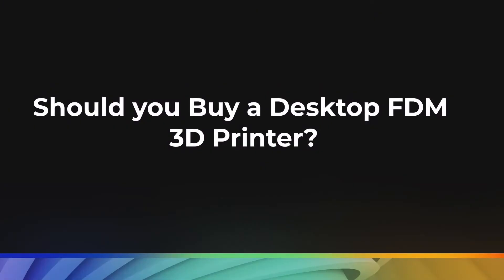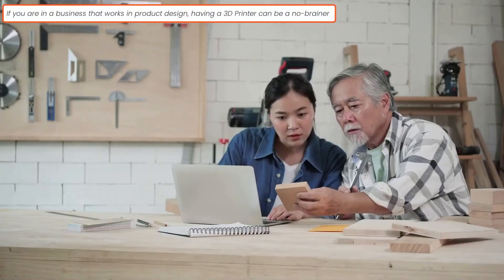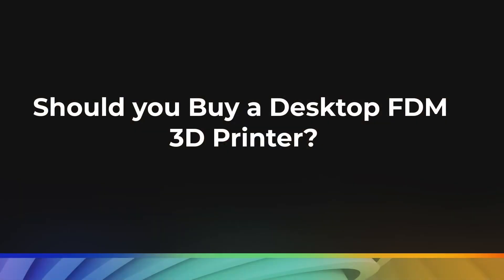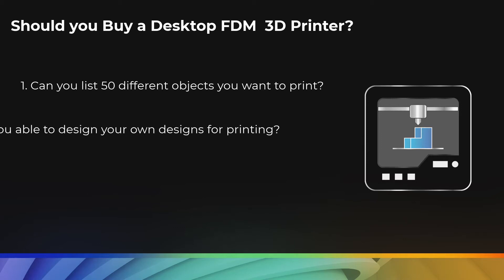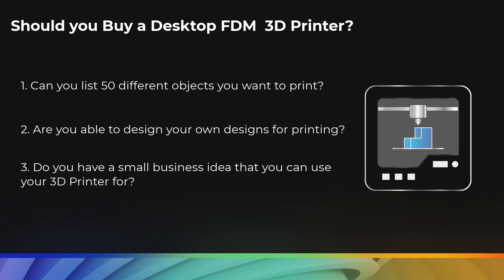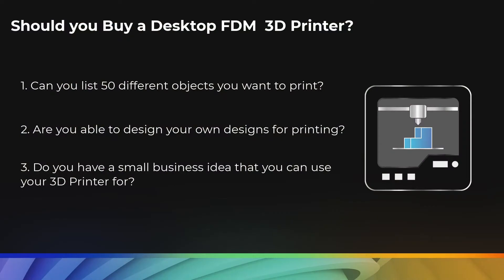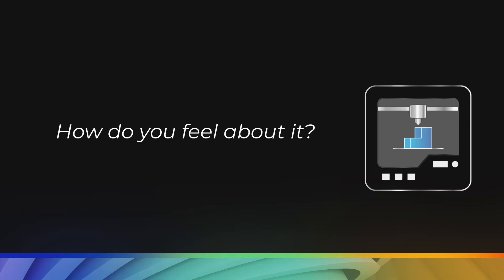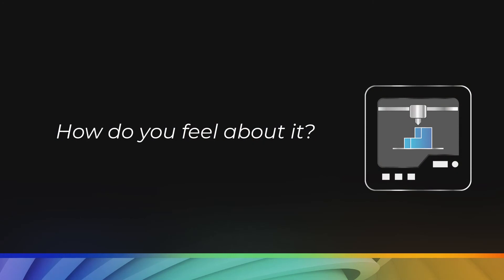Things you should know before buying a desktop FDM 3D printer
Should you buy an FDM 3D Printer? Here are some considerations to think about beforehand!

To learn more about FDM 3D Printing including more about tech and how to operate one, enroll in the Practical Introduction to FDM 3D Printing Course: